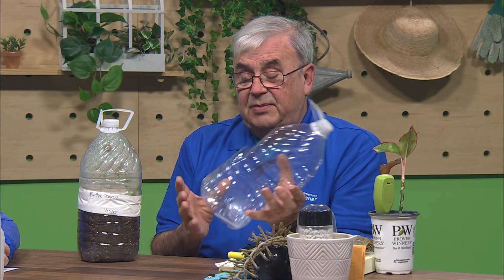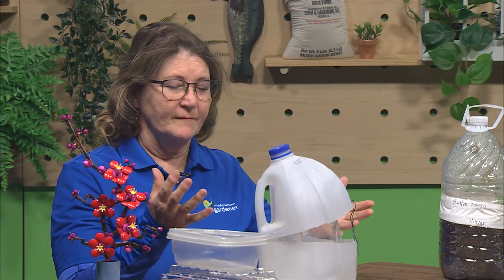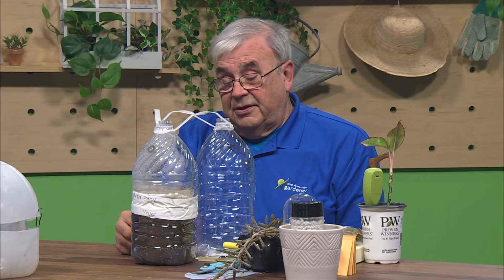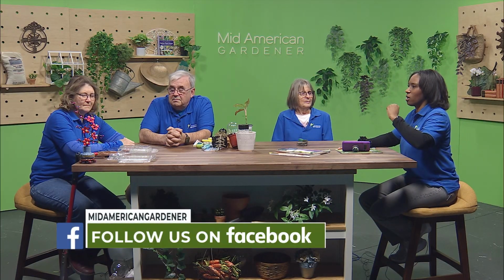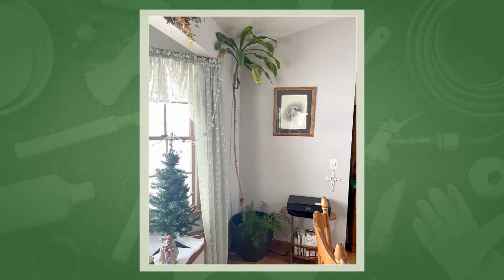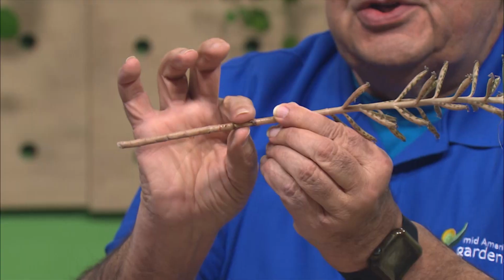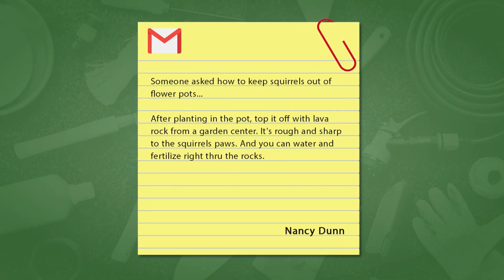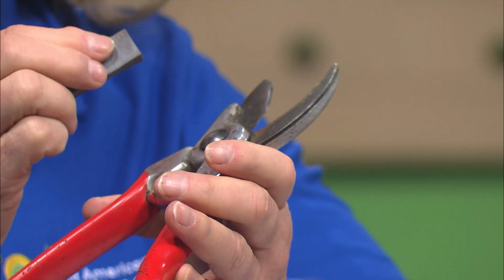Mid-American Gardener - January 23, 2025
Tinisha Spain is joined by panelists Ella Maxwell, John Bodensteiner, and Kay Carnes discussing winter sowing techniques.